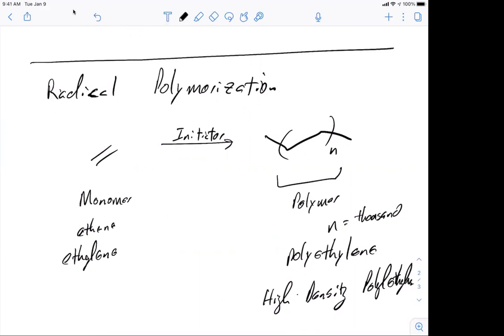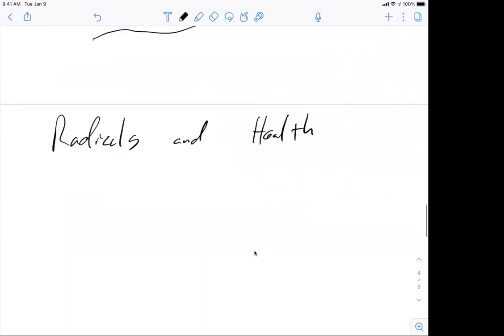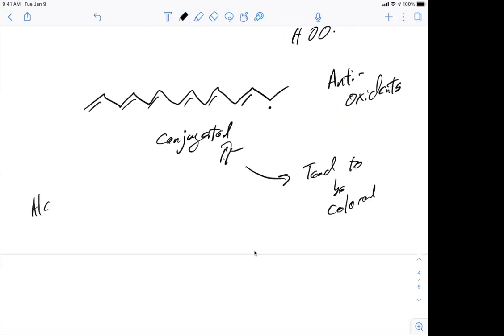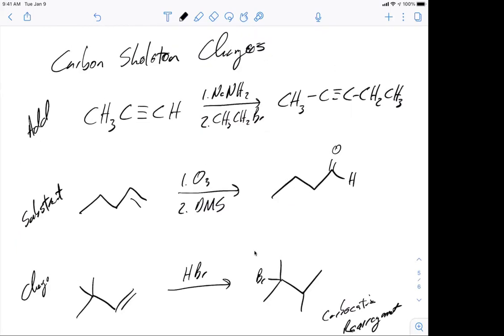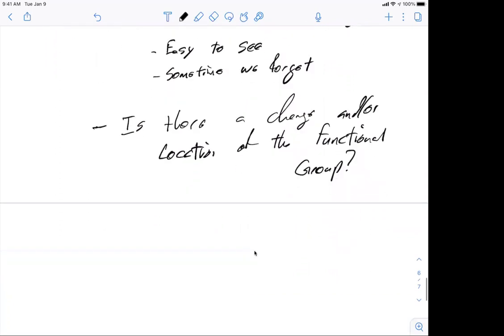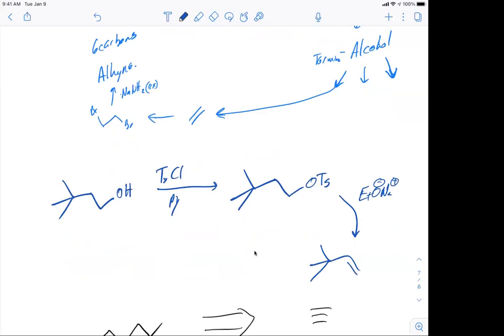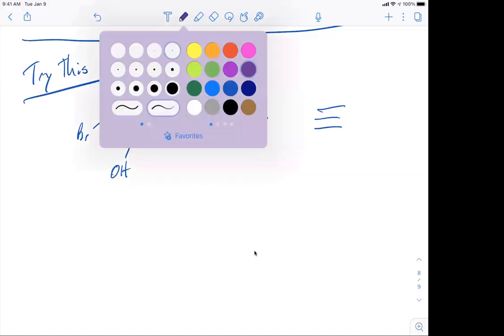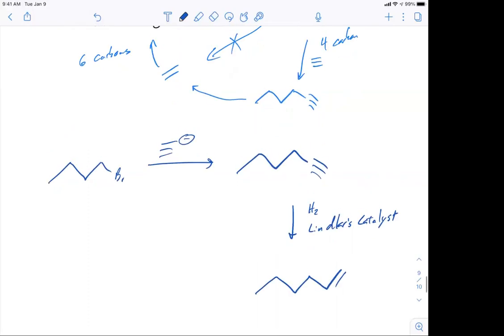CHEM3053 041221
Synthesis